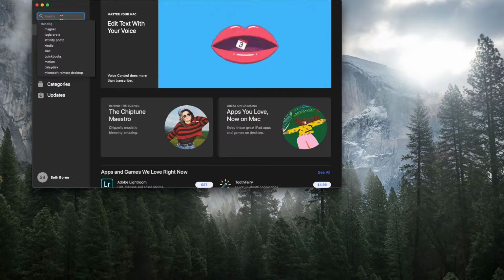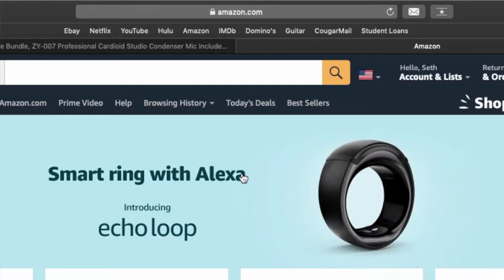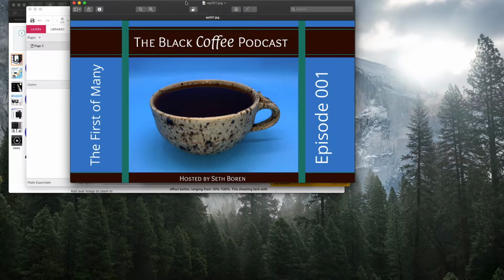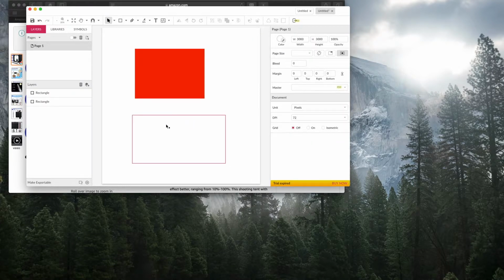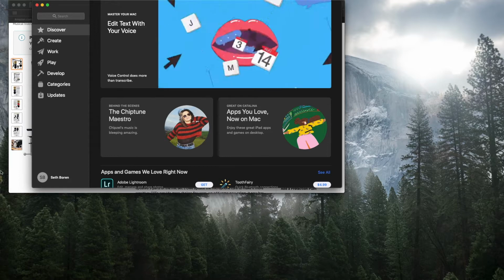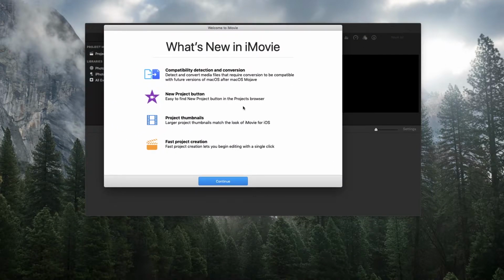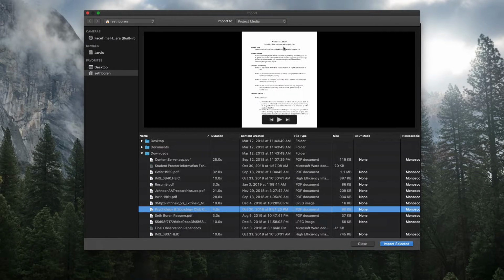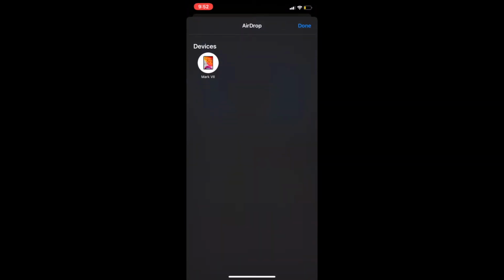The Black Coffee Podcast - Episode 002 - Be Creative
In this episode, I show you all what I use to edit the videos, create the logo, and AirDrop!

Apps used in episode:
Gravit Design
iMovie
AirDrop

Light Box